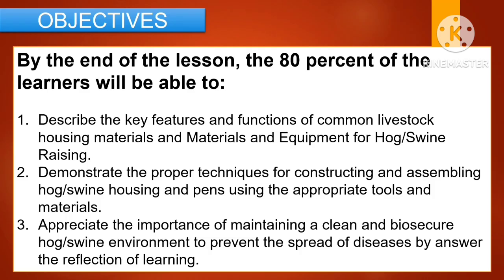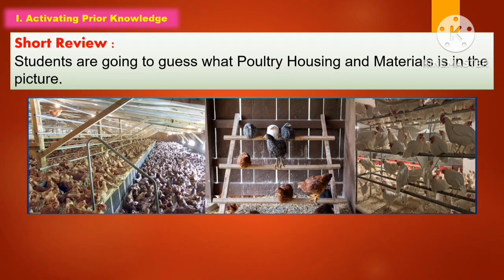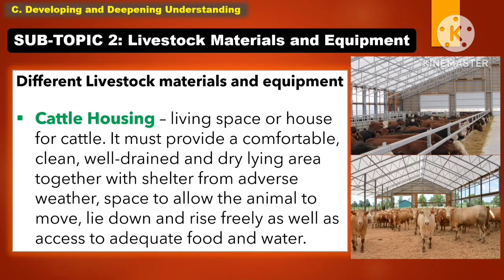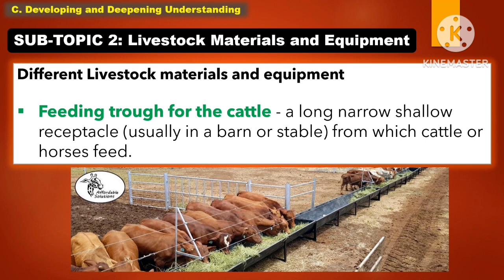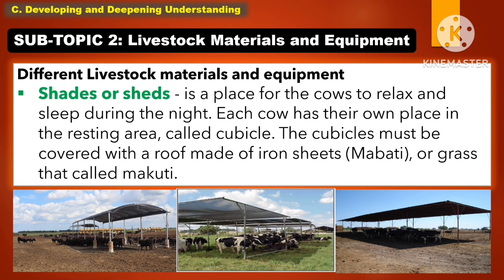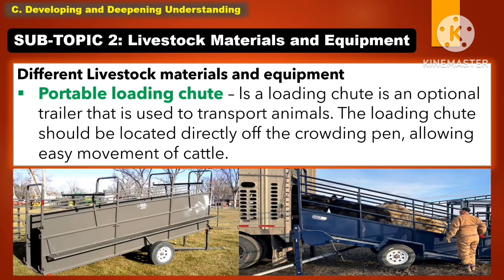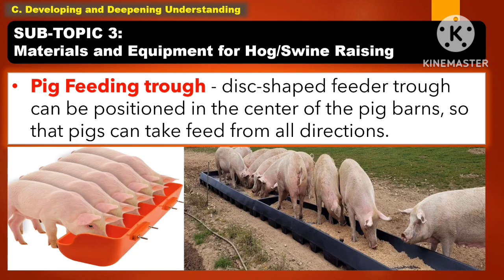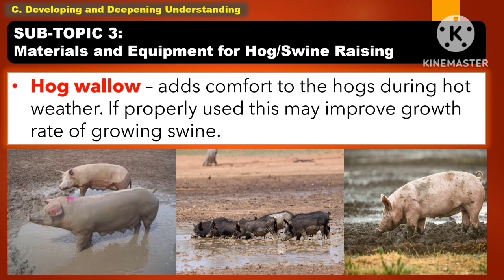TLE 7: Quarter 2- LC 12 (B): LIVESTOCK MATERIALS AND EQUIPMENT/MATERIALS FOR HOG RAISING ||MATATAG C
TLE 7: Quarter 2- LC 12 (B): LIVESTOCK MATERIALS AND EQUIPMENT/MATERIALS FOR HOG RAISING ||MATATAG CURRICULUM